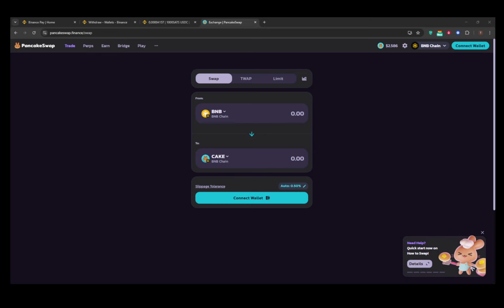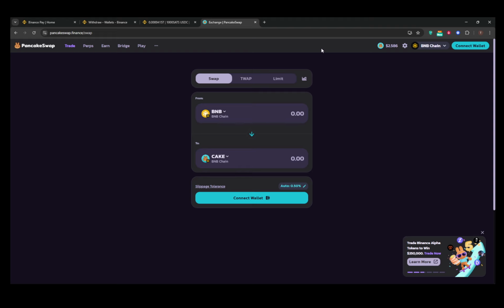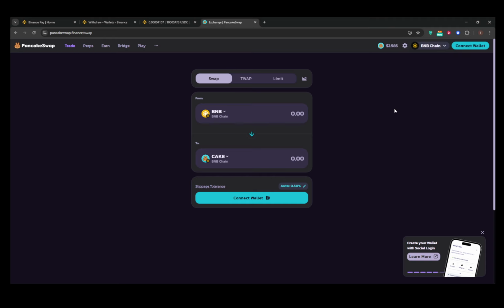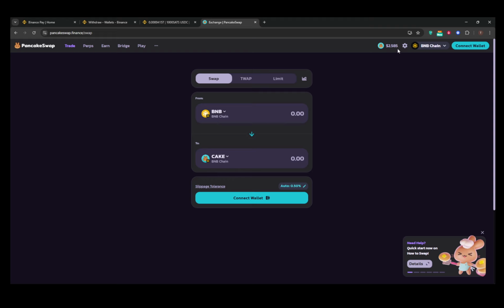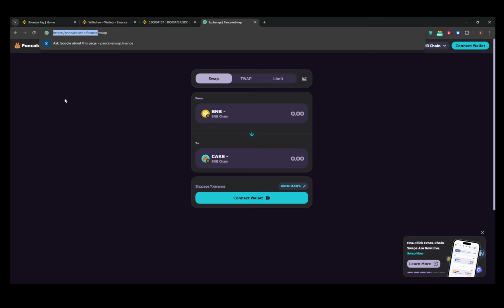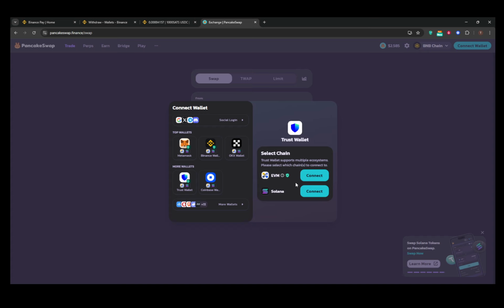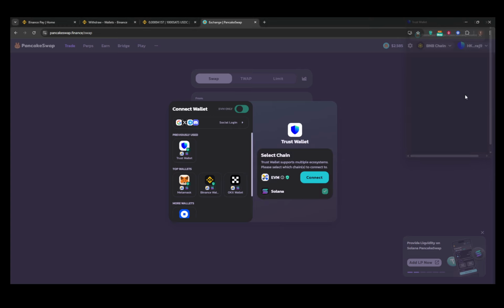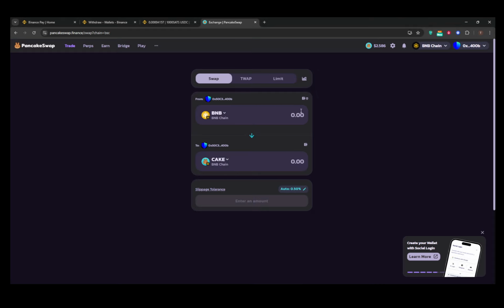How to Connect Binance Wallet with PancakeSwap | Quick & Easy 2025 Guide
In this video, we’ll show you how to connect your Binance wallet to PancakeSwap quickly and securely. You’ll learn the step-by-step process of linking your wallet, authorizing transactions, and accessing decentralized exchange features. We’ll also cover tips for ensuring safe connections, managing funds, and trading tokens efficiently on PancakeSwap. Perfect for beginners and crypto enthusiasts who want a clear and easy walkthrough in 2025.